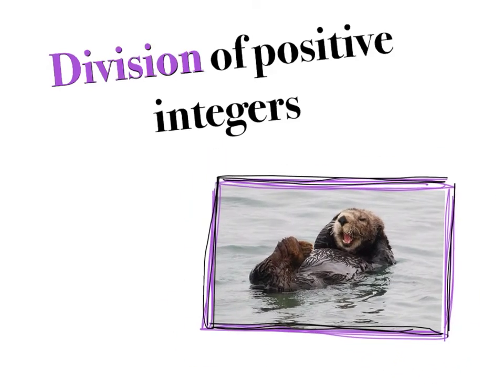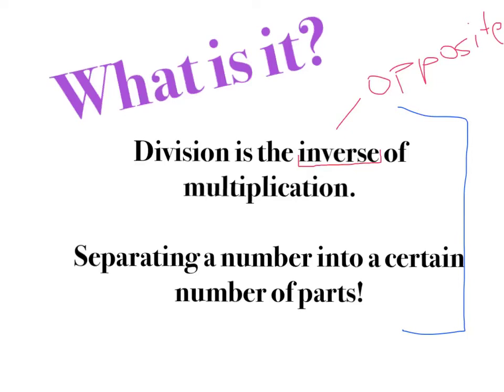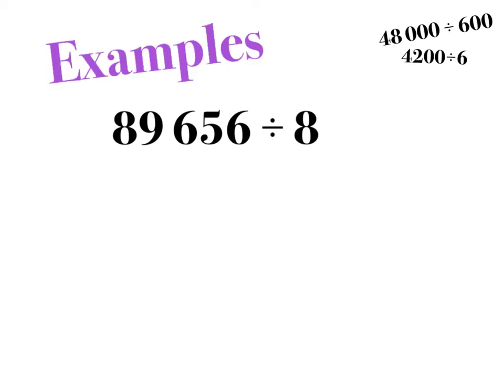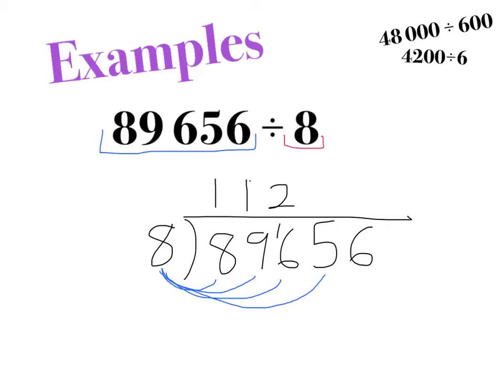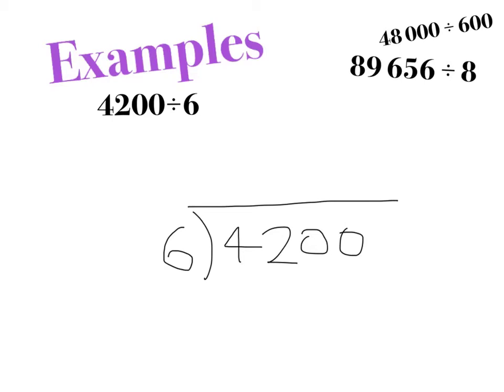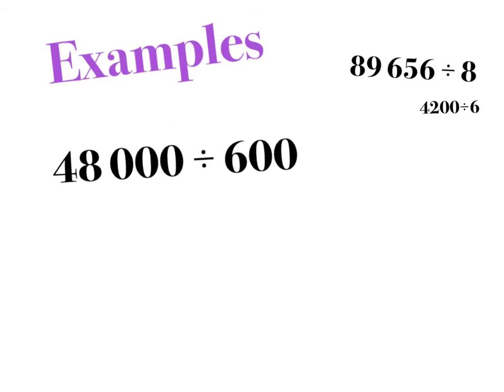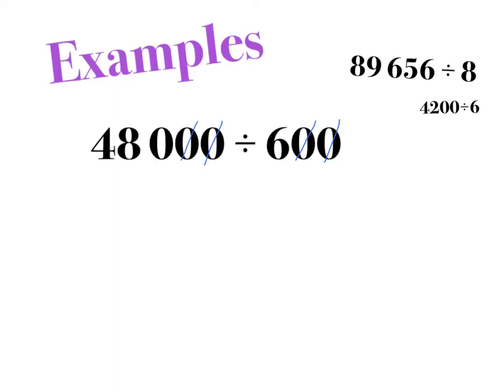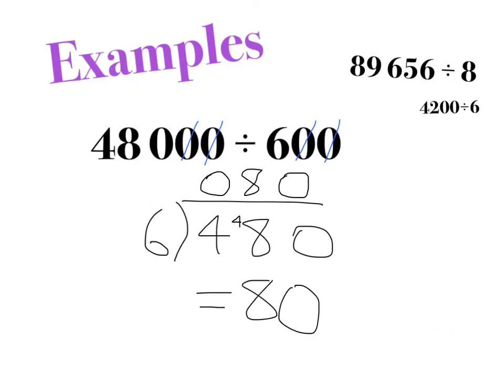Year 7: Dividing Positive Integers